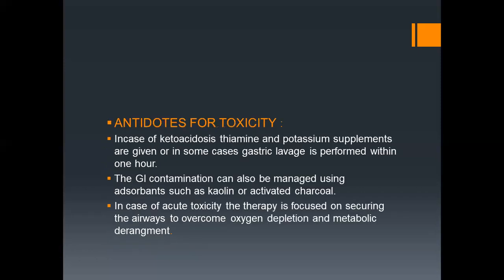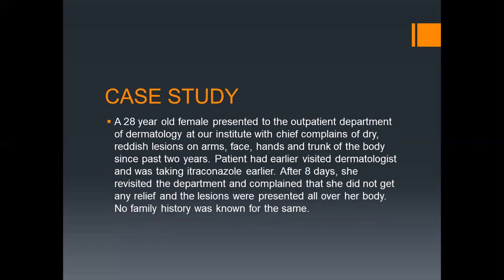Benzoic acid and Salicylic acid